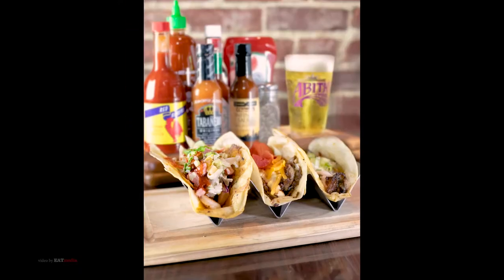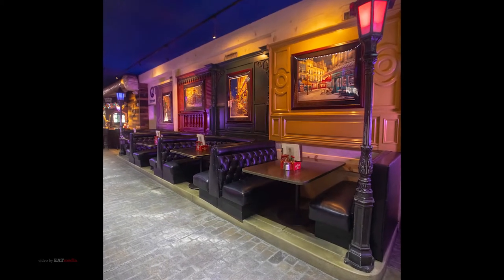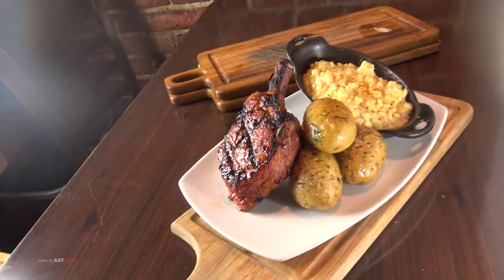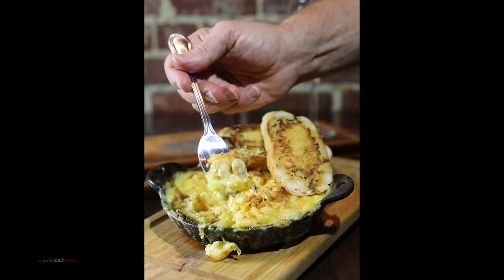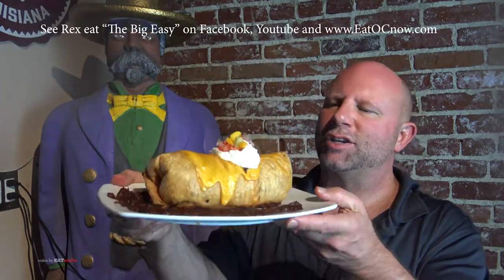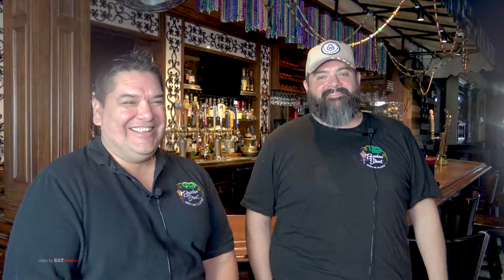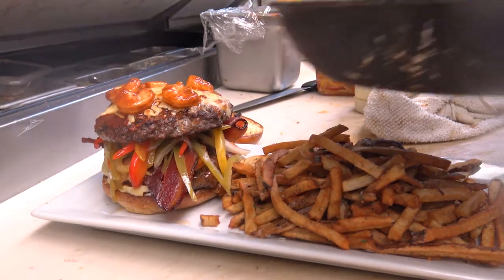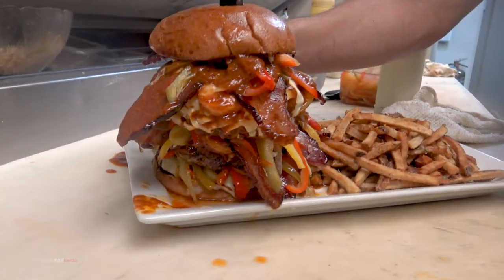Bourbon Street in Downtown Fullerton and the Non-Cajun menu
WHAT'S YOUR FAVORITE RESTAURANT IN FULLERTON, BREA AND PLACENTA?
Bourbon Street in Downtown Fullerton has an awesome menu, and most of it is not Cajun. Check out this interview with Rex, from Eat! Magazine an see the food and inside of the restaurant. Also see a burger that will challenge your very life! EatOCnow This is the official YouTube Channel for EAT! Magazine of Fullerton, Brea and Placentia in Orange County California